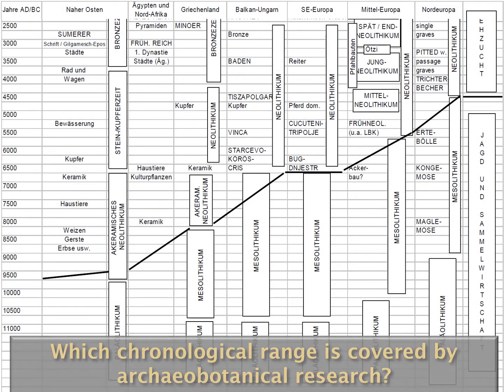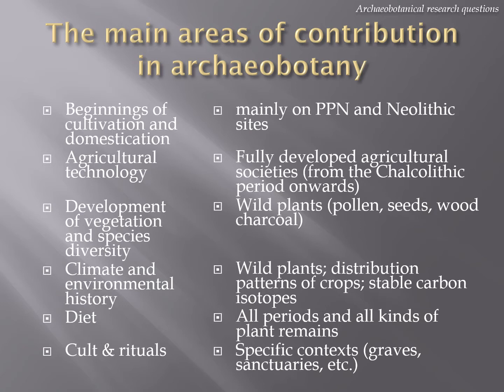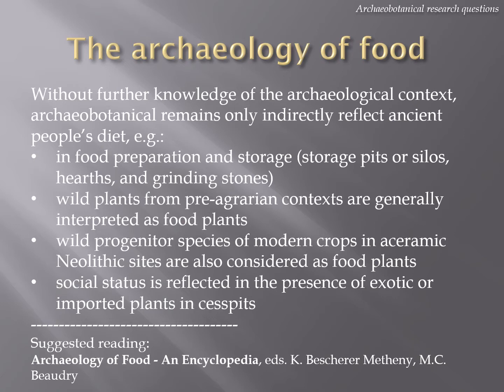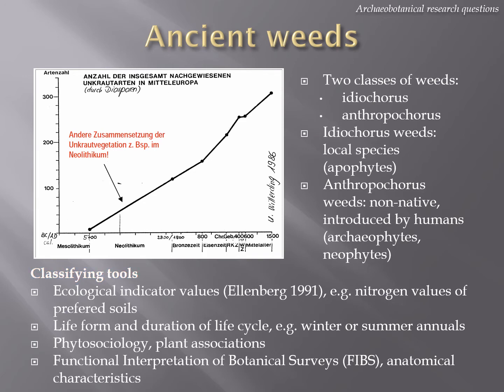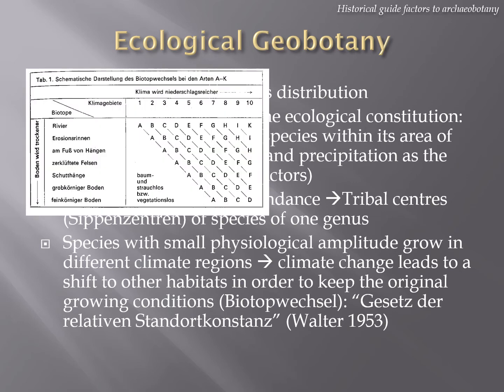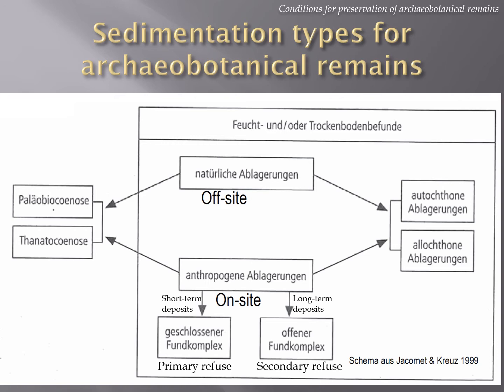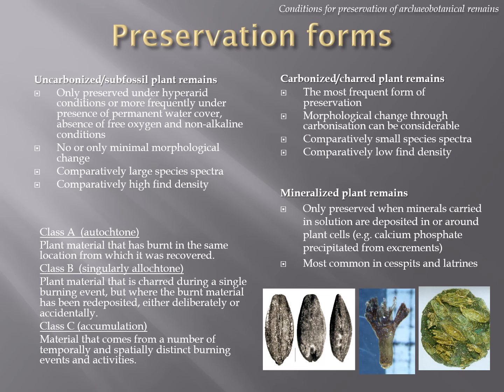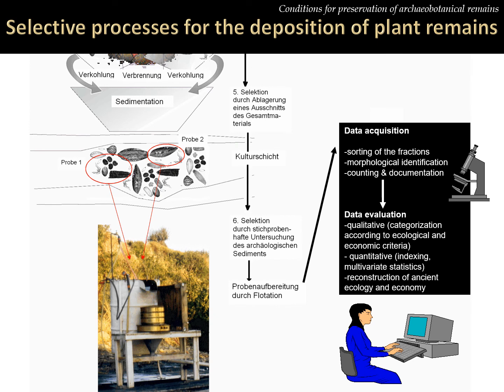2_Introduction to archaeobotany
This is the second of several introductory lectures to archaeobotany, provided for the M.Sc. program at the Institute of Archaeological Science (University of Tübingen). Contents comprise research history in Europe, major archaeobotanical research questions, preservation forms of archaeobotanical remains.